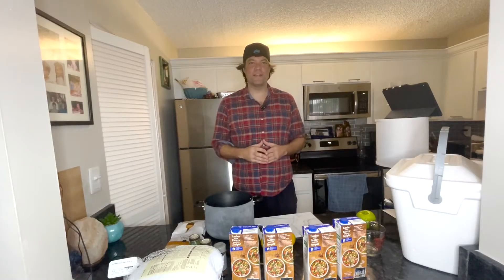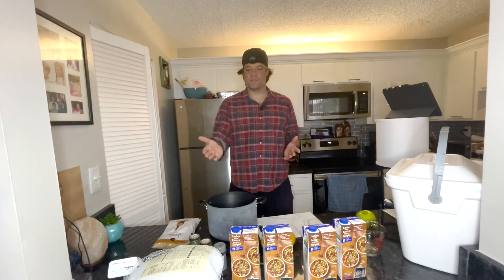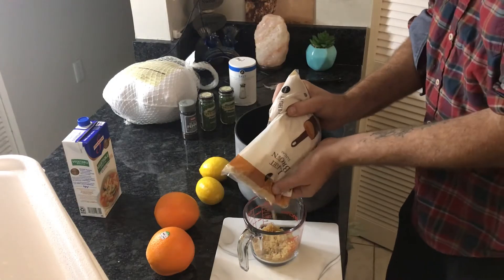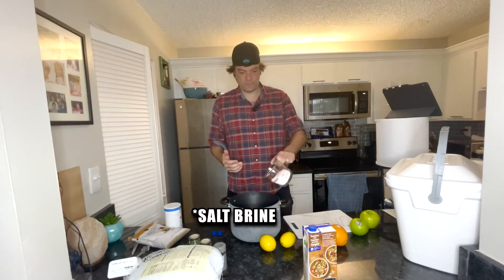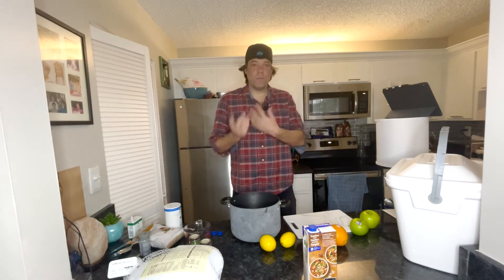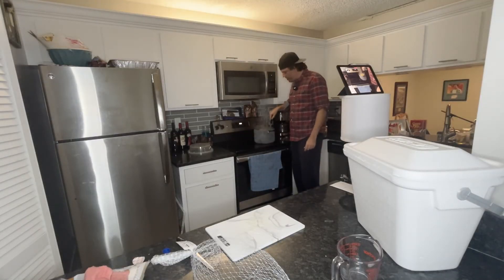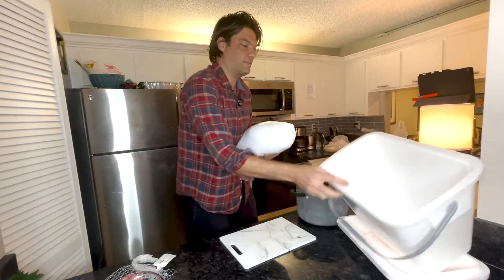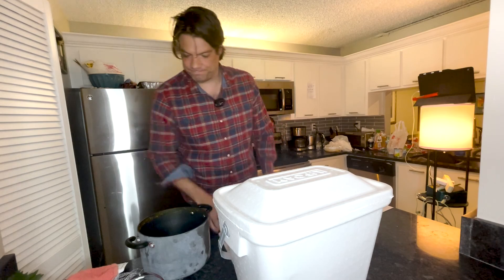HOW TO BRINE A TURKEY aka "Brining With Brian"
Happy Thanksgiving everyone! This is my first Thanksgiving cooking my own turkey and I was informed the key is to BRINE. I figured why not make a video of it to help anyone else who needs this information! HAPPY BRINING!